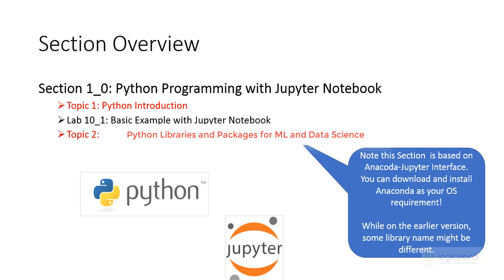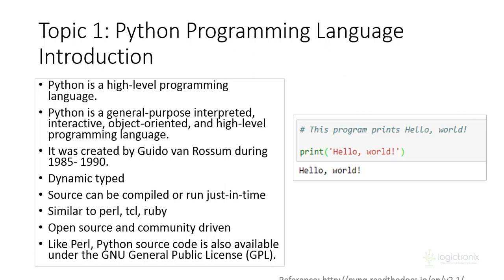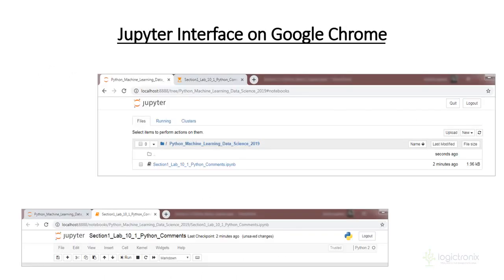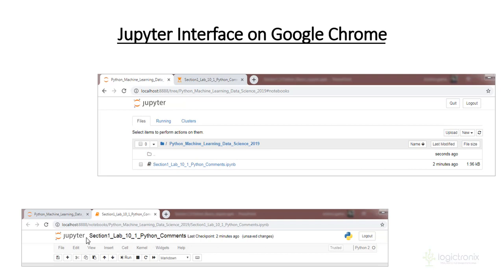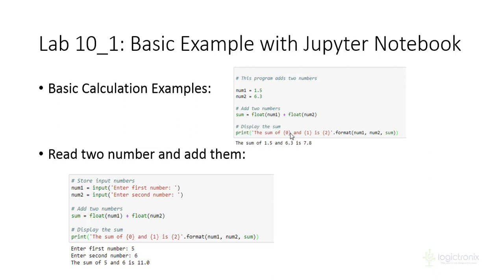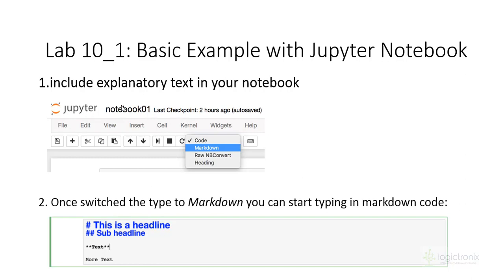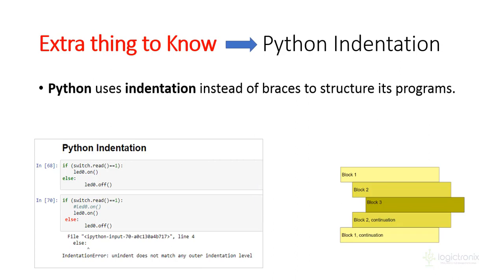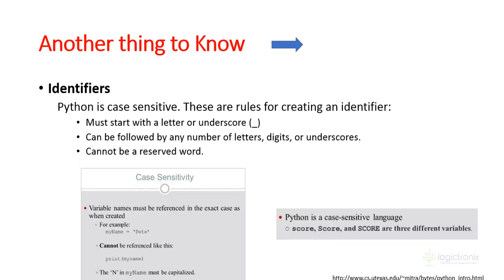Python for Machine Learning and Data Science- Online Course-Section 1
This Session is part of our Online Course "Python for Machine Learning and Data Science". In this course we will introduced the Machine Learning methodologies with Python, and Data Science tools with Python.
This course is based on Windows/Linux and Jupyter Interface. While we will also have session with Python IDE.